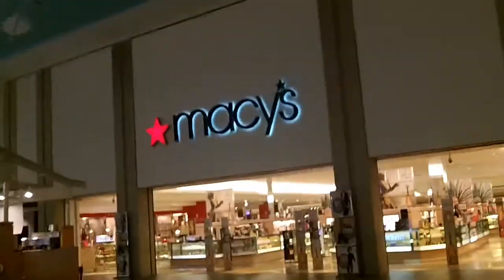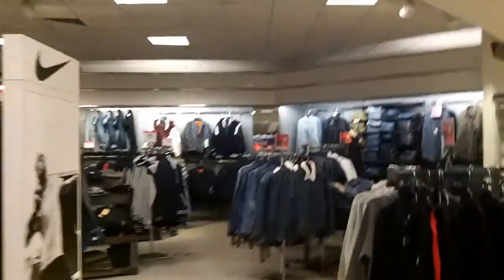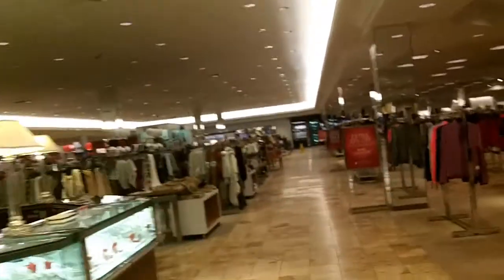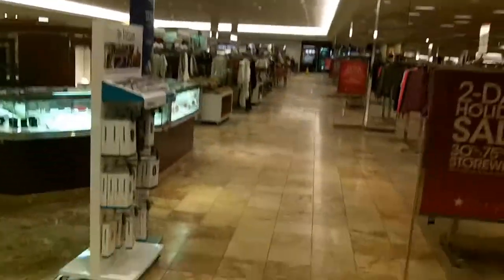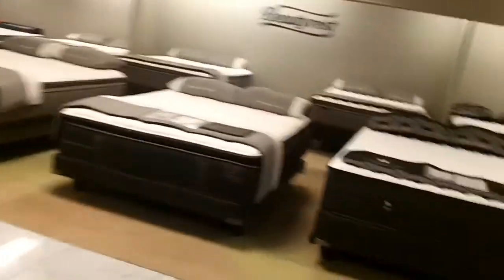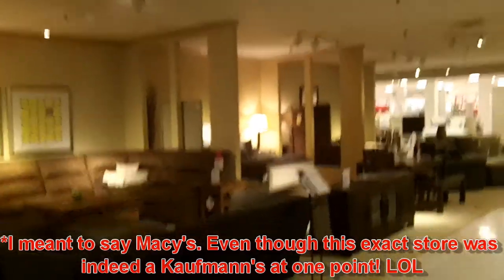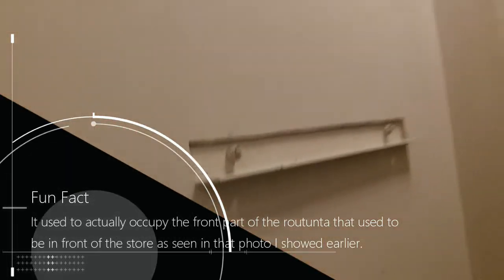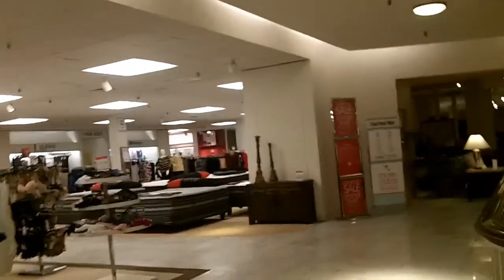Blast From The '60s! A Full Store Tour of Strouss (now Macy*s) at Southern Park Mall, Boardman, OH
This might actually turn out to be my most favorite Macy's department store that I have ever visited since the downtown Pittsburgh one was shut-down! Here's a couple reasons why:

One - this is one of the most vintage department stores I have ever been to mall-wise! Interesting thing about this store is that; even though most of the first level has been renovated sometime in either the 1980s or '90s (including a makeover of the exterior façade) probably around the time it became a Kaufmann's; the whole upper level appears to still be original from the Strouss' days! I mean look at it!!! It's almost like you step back in time when you go upstairs in the place! So basically it's all Kaufmann's downstairs; but all upstairs (for the most part), Strouss'.

Two - of course I'm lovin' this store because it has not only a completely original Otis freight elevator; but -- also a Montgomery Vector for the passenger! Those type of elevators are becoming more rarer these days!

And three - There's something in this store that most people these days (especially the younger generations IE Millennials and Generation-Z kids) wouldn't even remember; or even know about. BTW... I'll highlight it near the end of this video.

All in all -- I do have to say I am impressed by this store! A little bit of the old and new! Matter of fact - a little fun fact: Did you know that Strouss' was actually a Youngstown, OH based department store? Matter of fact, Boardman is actually a suburb of Youngstown! BTW... This store was actually the very first store to open in the mall before the mall itself actually opened! So with that being said... Enjoy this store tour of a piece of retail history!

PS I've also add a couple subliminal dank memes in this video... If you spot them; please mention the time mark in the video comments. Also this was the first video I had ever created with the latest version of "CyberLink - PowerDirector (16.0)". So be warned if it's a pretty loud video. It's in surround sound - so yeah...